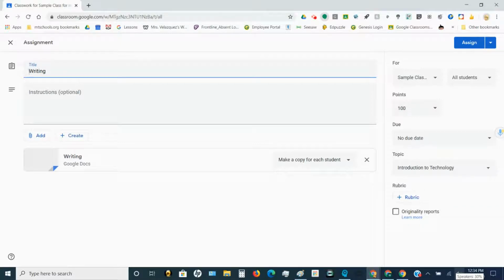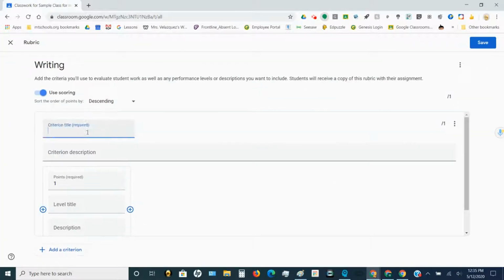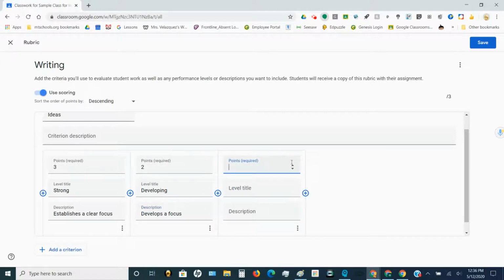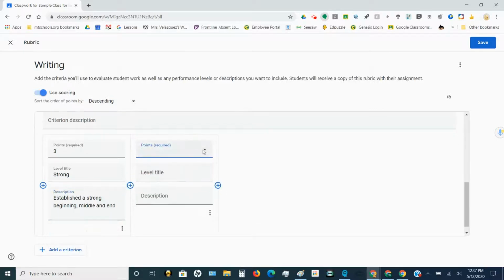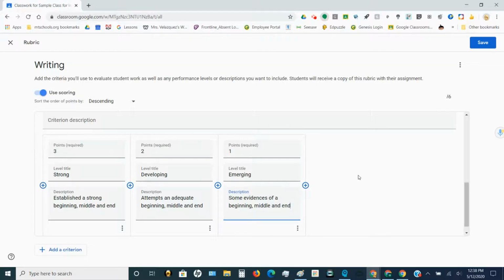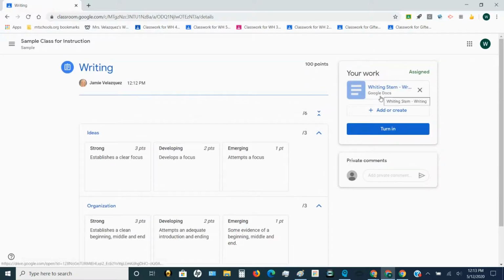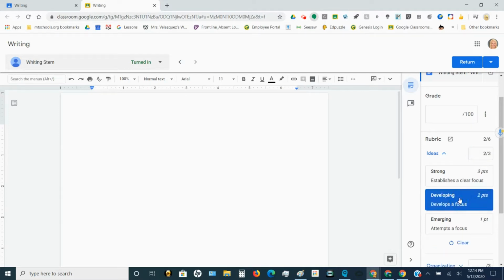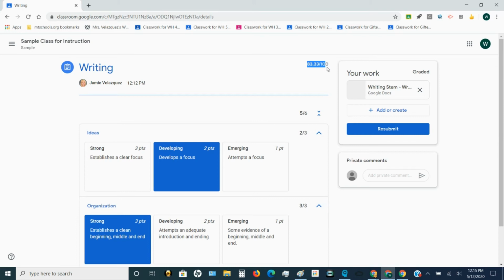Creating a Rubric in Google Classroom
Do you have a rubric that you use to score student work? Wouldn't it be great to have that rubric attached to your online assignment? With the rubric feature on Google Classroom you can!

Check out the video on how to create a rubric on your Google Classroom assignment.